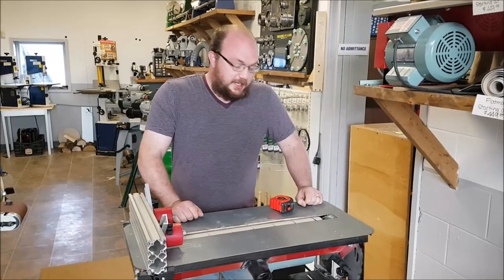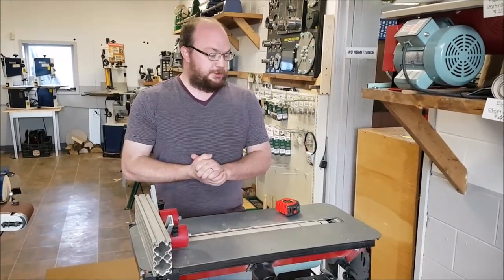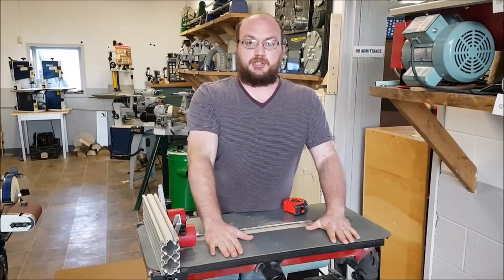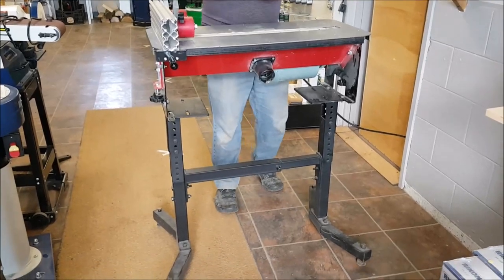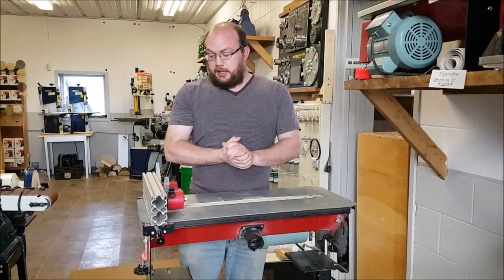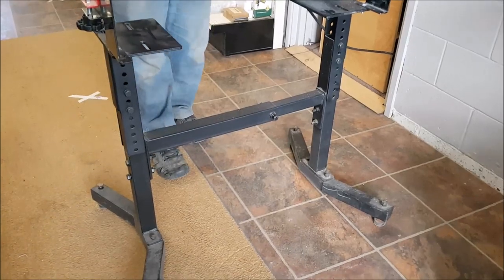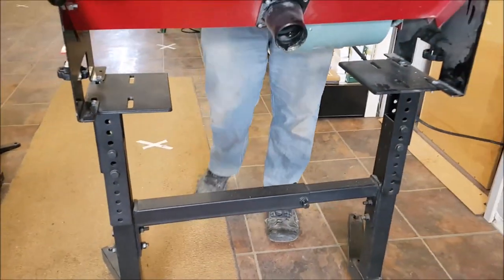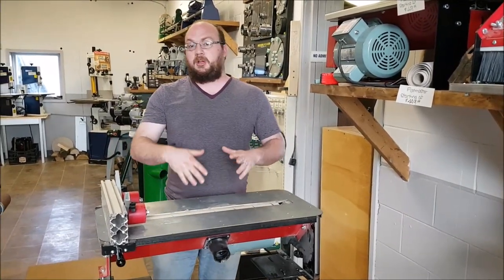Flatmaster Table Height. How Tall Should I Set My Sander? EthAnswer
Ethan talks about his recommended table height for the Flatmaster drum sander. He also shows a really neat idea for a stand!